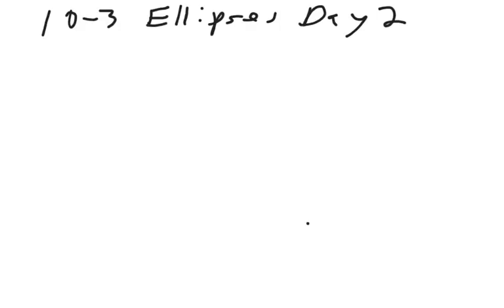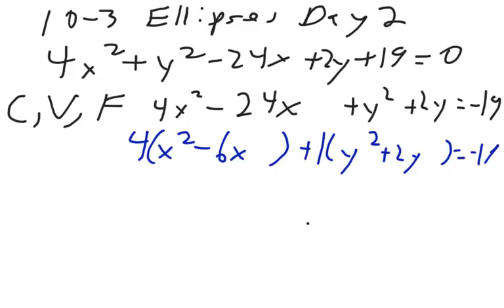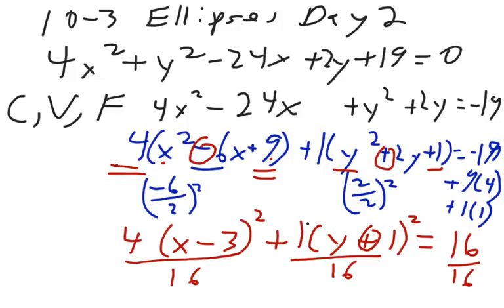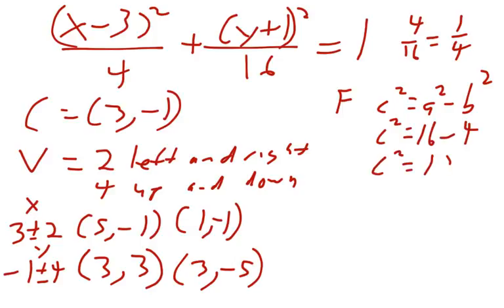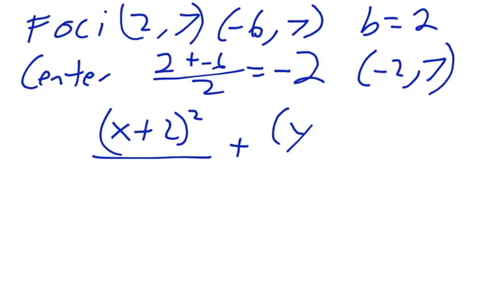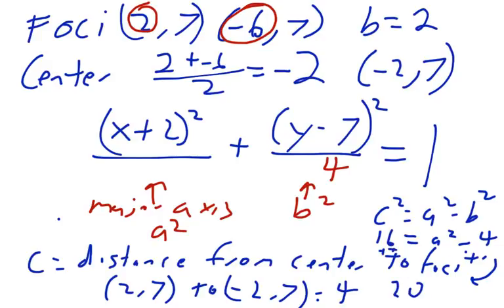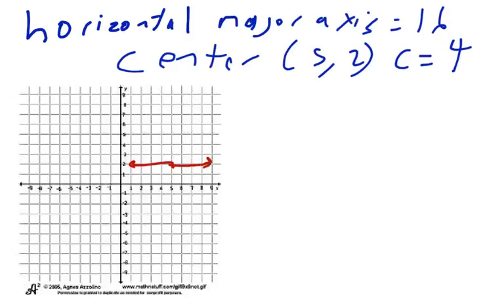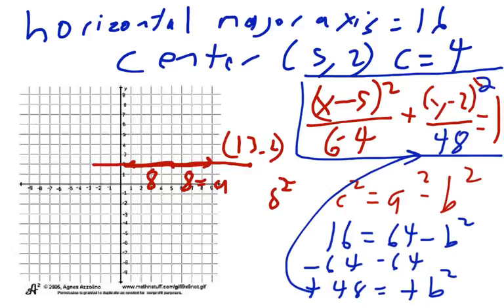Precalc 10.3 Ellipsis part 2